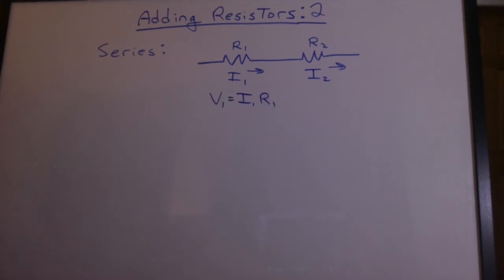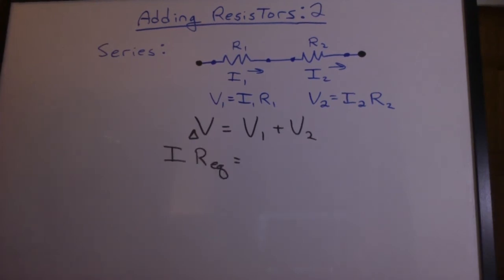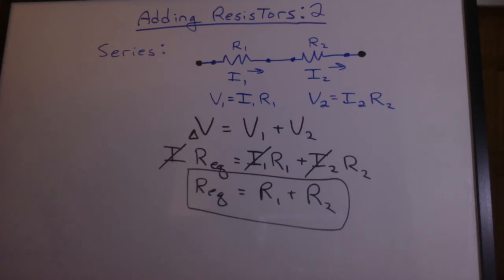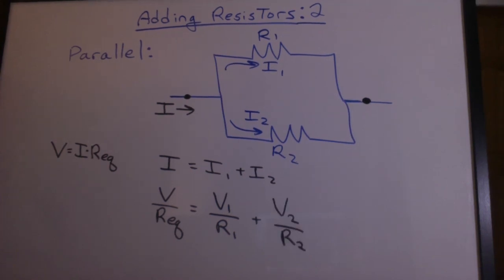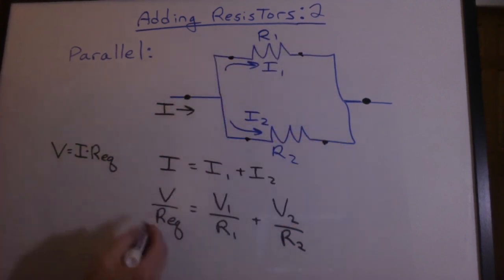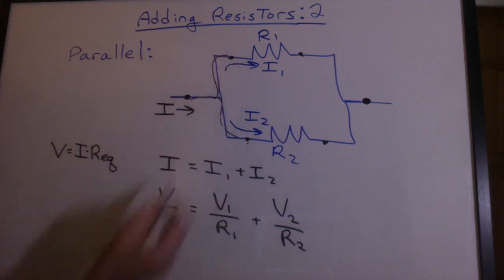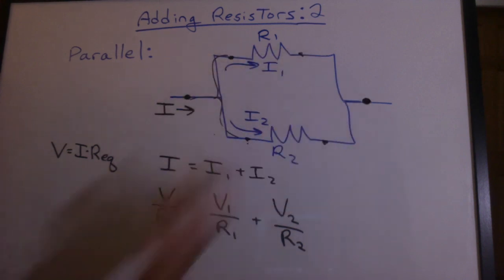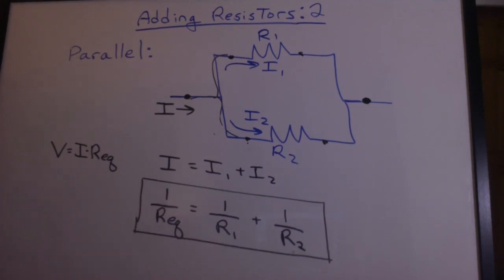DC: Adding Resistors Part II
Deriving the formulas for adding resistors in series, and then in parallel.

It's based on conservation of energy (voltage) and conservation of charge (current).